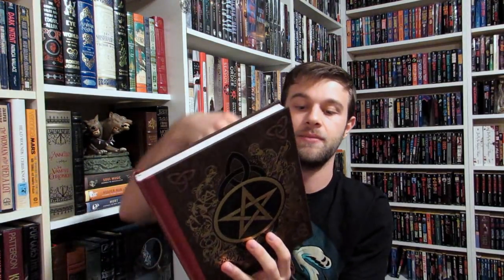HUGE HORROR BOOK HAUL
You can buy my book THERE ARE MONSTERS HERE on Amazon now